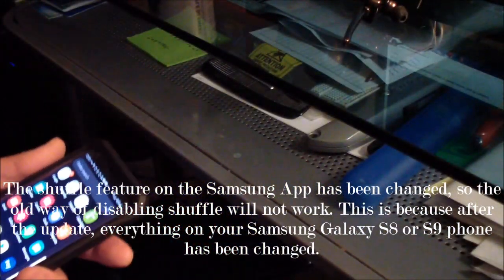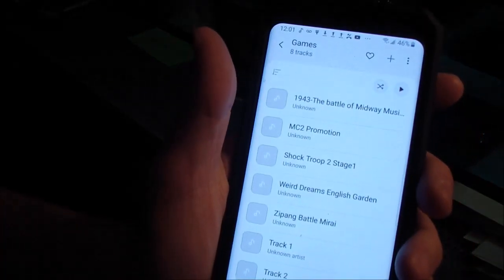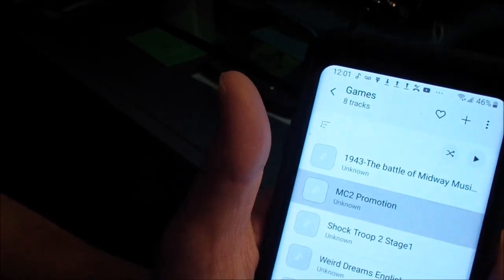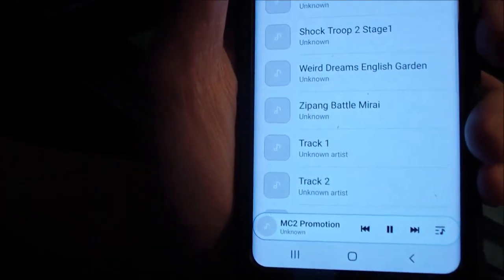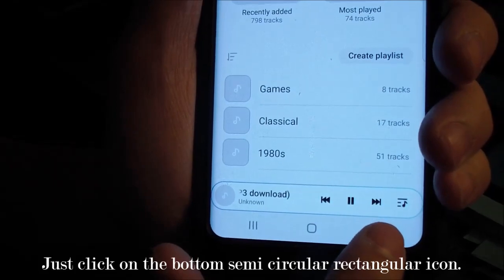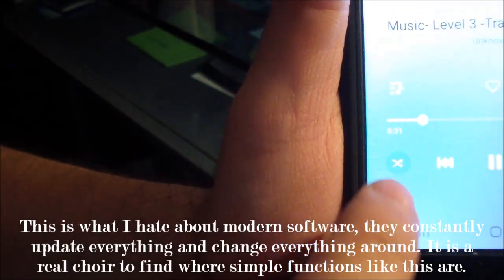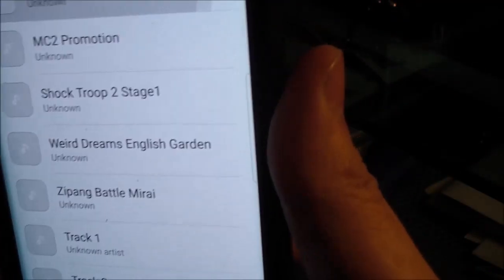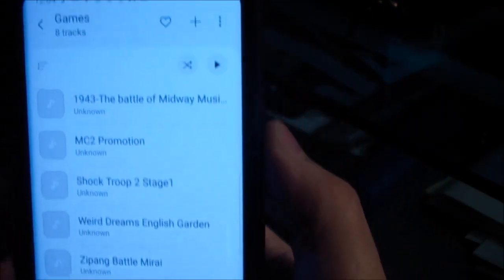Turn off Shuffle Mode on Samsung Music App with Samsung Galaxy Phones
Being about to disable shuffle mode on this app should be easy to do, but ever since they forced us to update our Samsung Galaxy phones a month ago. The shuffle icon has been put in a place where it is hard to find. These damn software updates, why can't they just leave the features where they were instead of rearranging everything around.

I found where the shuffle icon was located, and you can disable it or enable it. It is one of those simple things they made more difficult by changing it.